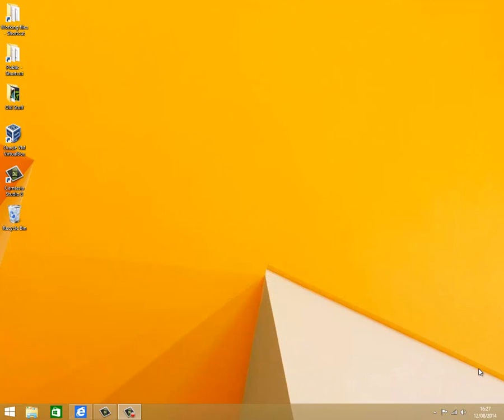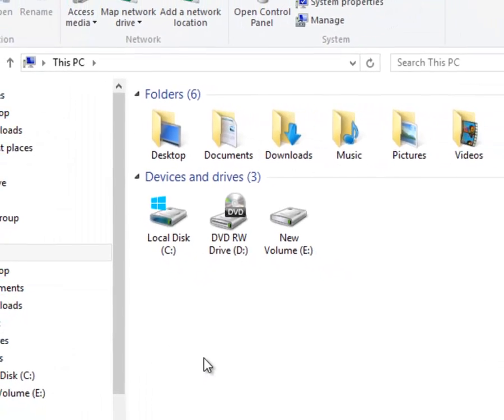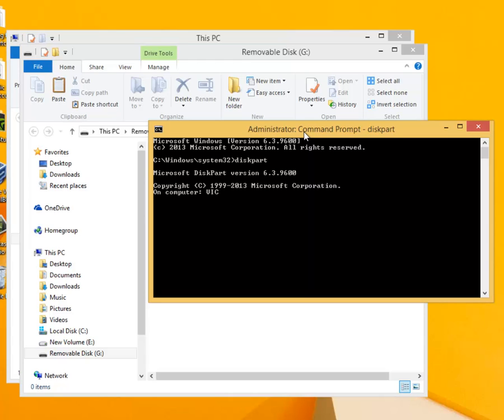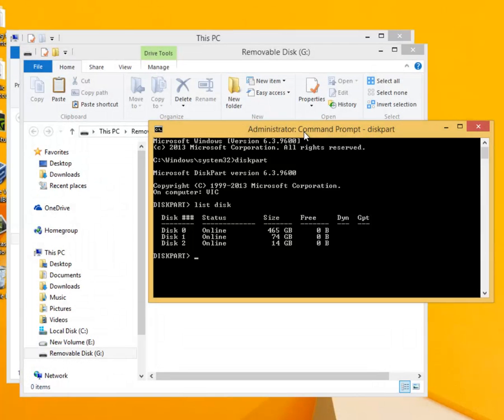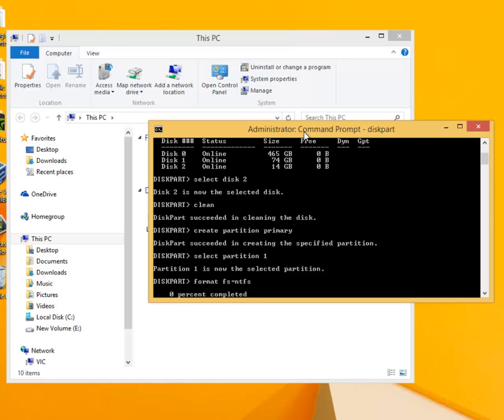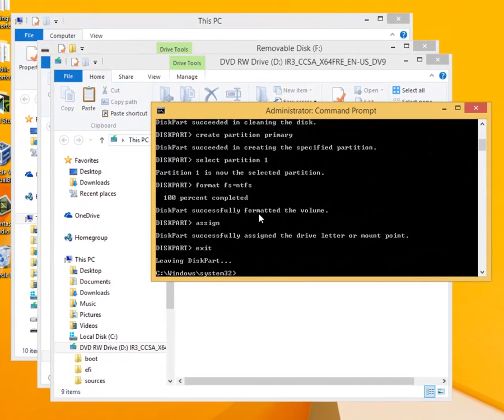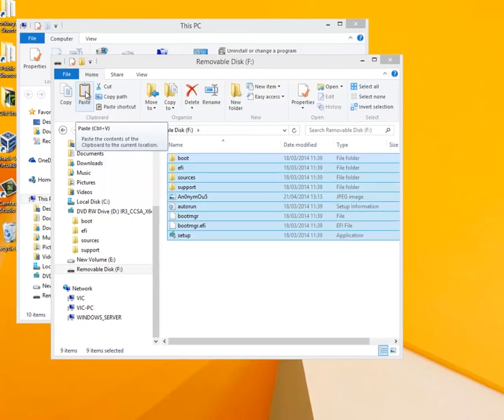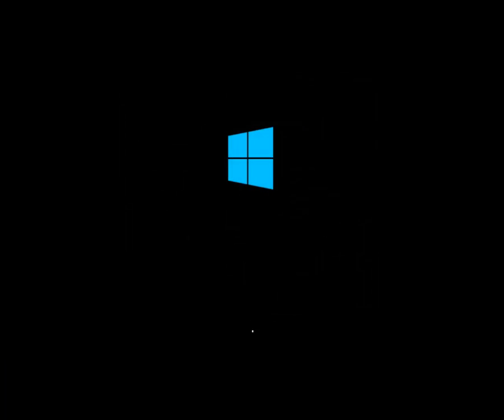Installing Windows from a USB Flash Drive